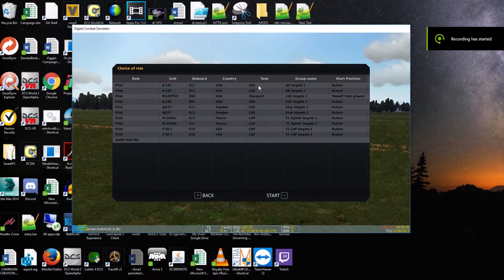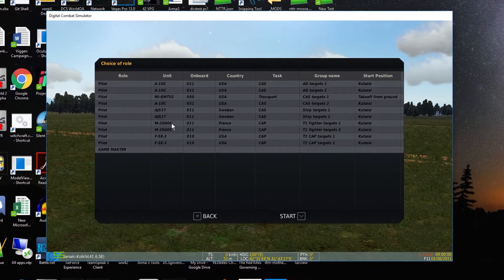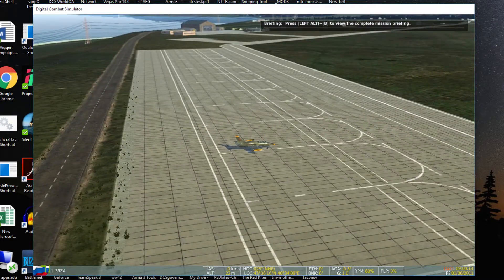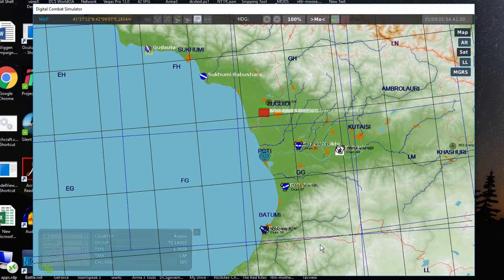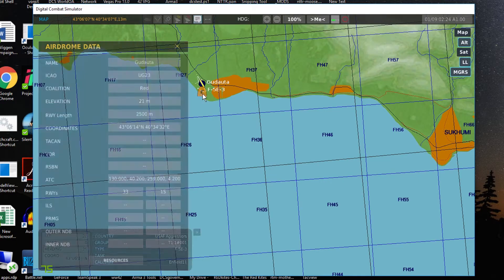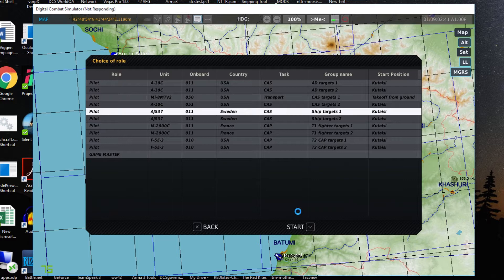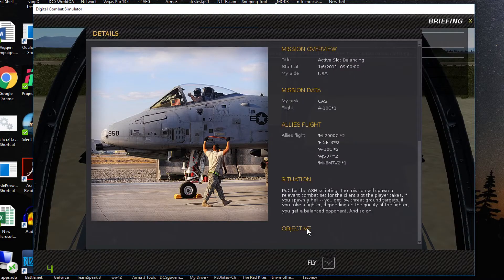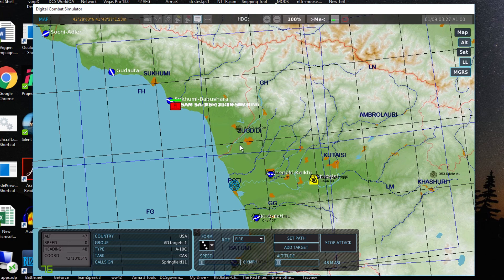DCS Active Slot Balancing MOOSE proof of concept script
This is a DCS video showcasing what can be achieved with MOOSE scripting to make a better and more flexible Dynamic Multiplayer experience. I've coined the script ASB, it checks what MP slot you are in and can then spawn groups related to that slot's role. It also despawns groups based on roles not present so is excellent for coping with the presence or absence of Player CAP, and the generation and capability of the aircraft.